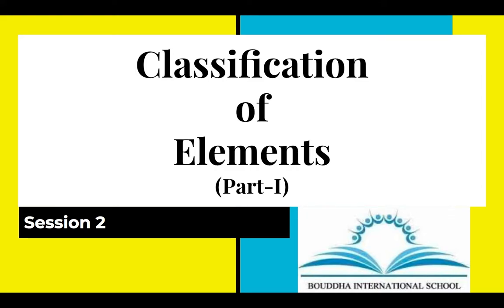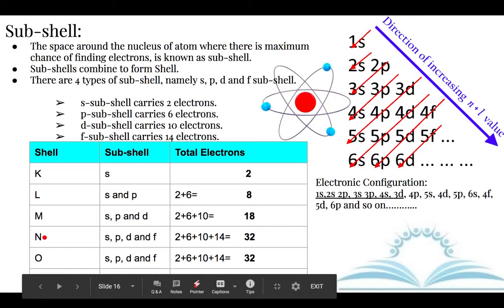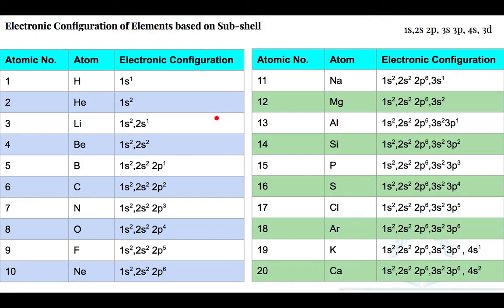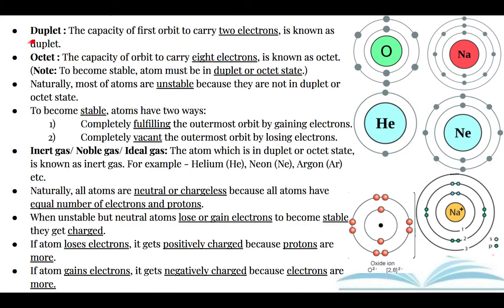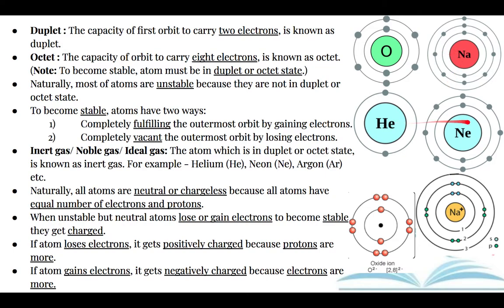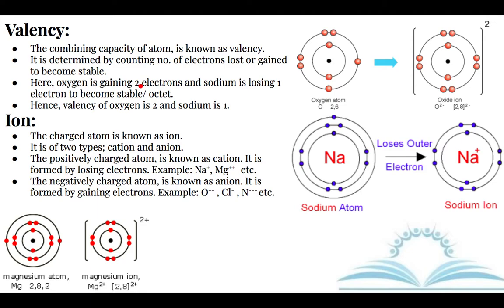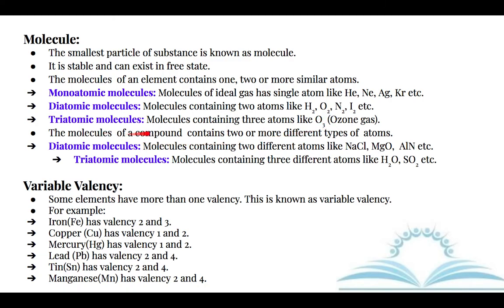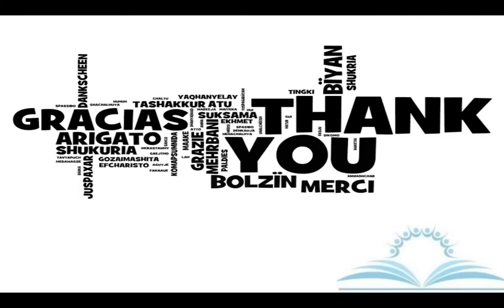Session 2 Chapter Classification of ElementsClass 9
It includes:
- explanation on 2n2 rule and sub-shell rule.
- calculation of valency.
- differentiating atom from ion.